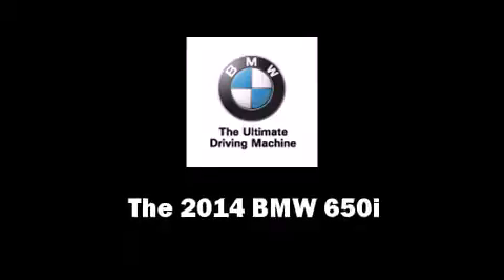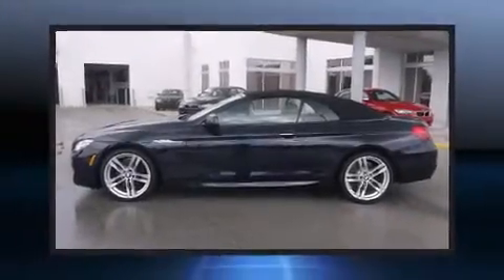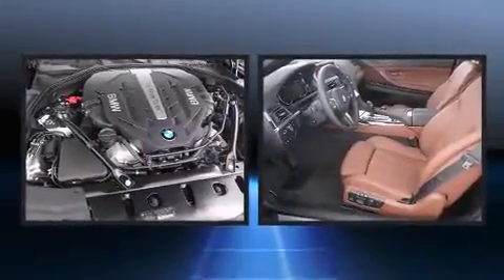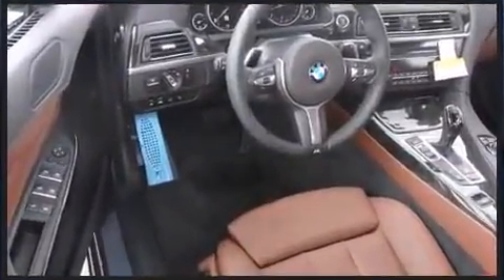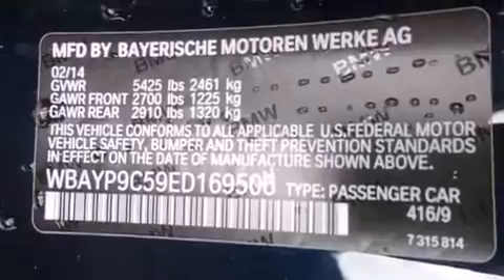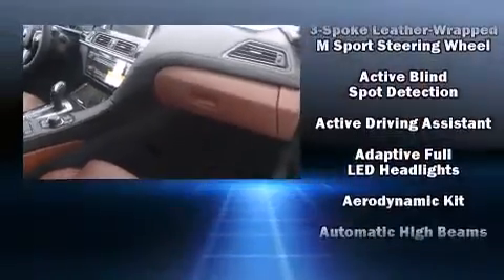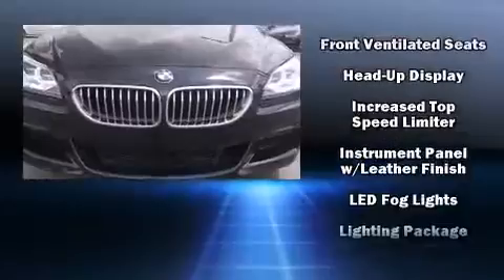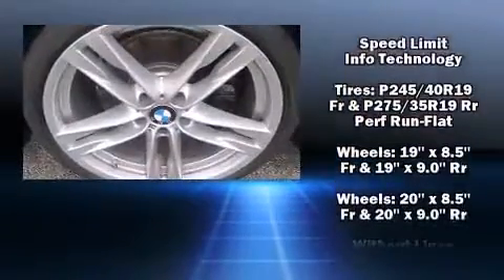2014 BMW 650i in Fort Pierce, FL 34982-6907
The 2014 BMW 650i. This 2 door, 4 passenger convertible stands out among competitors in its class! BMW made sure to keep road-handling and sportiness at the top of it's priority list. It features an automatic transmission, rear-wheel drive, and a powerful 8 cylinder engine. The engine breathes better thanks to a turbocharger, improving both performance and economy. A wealth of standard features means that you no longer have to sacrifice. Like leather upholstery, a built-in garage door transmitter, automatic dimming door mirrors, heated and ventilated seats, tilt and telescoping steering wheel, power door mirrors, lane departure warning, and a blind spot monitoring system. The unique heads-up display projects vehicle information onto the windshield, including speed, gear selection and engine speed. Drivers benefit by not having to take their eyes off the road. With high intensity discharge headlights illuminating your path, you'll always appreciate maximum visibility. You and your passengers will enjoy the stereo system, which includes a CD player with MP3 capability, and 12 speakers, providing excellent sound throughout the cabin. BMW also prioritized safety and security with features such as: knee airbags, front SIDE impact airbags, traction control, anti-whiplash front head restraints, a security system, an emergency communication system, and 4 wheel disc brakes with ABS. Brake assist technology provides extra pressure when applying the brakes. We know that you have high expectations, and we enjoy the challenge of meeting and exceeding them! Please don't hesitate to give us a call.